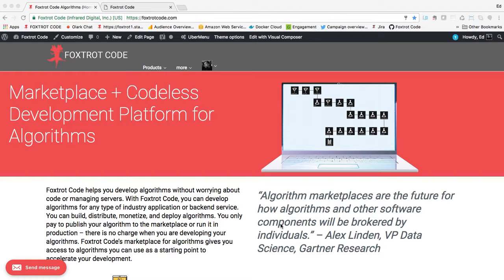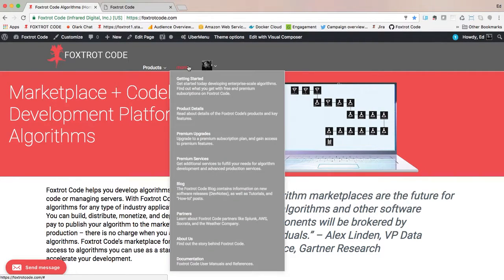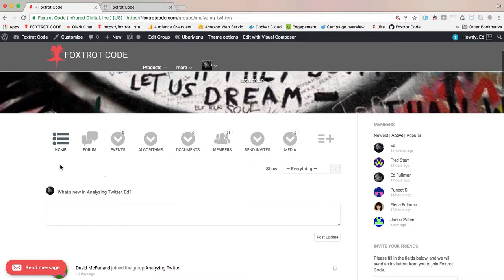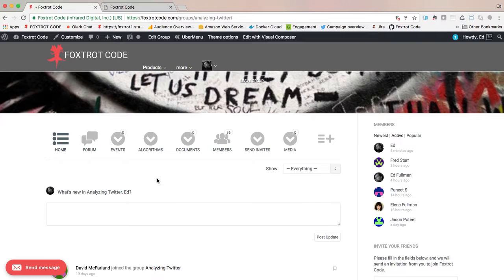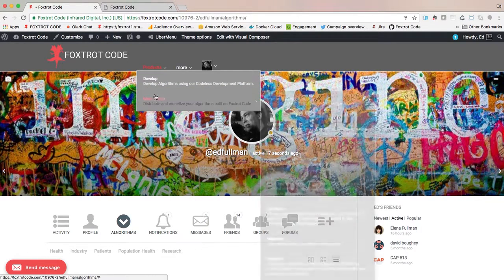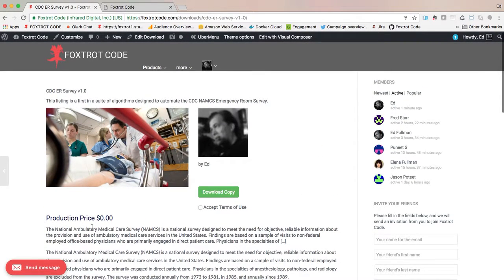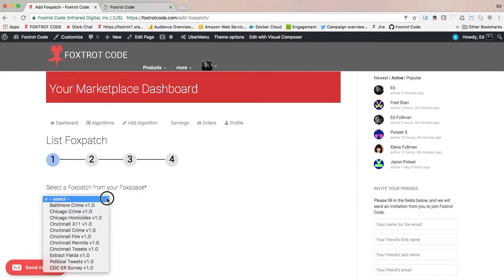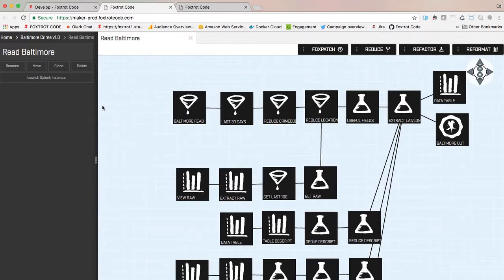Foxtrot Code Intro Part 2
A walkthru of the Foxtrot Code Marktplace. How to use Collaborate, Distribute, Reuse, and Monetize algorithms.